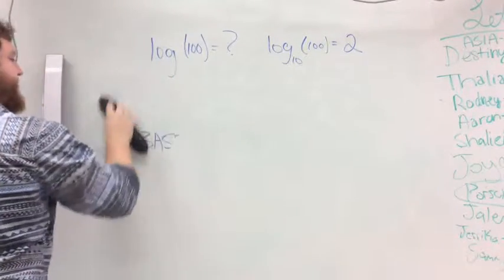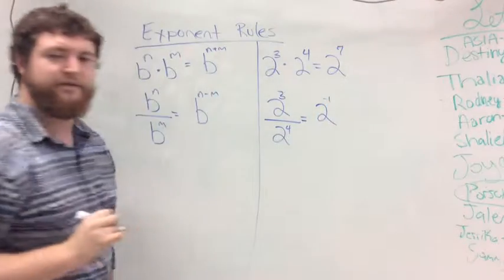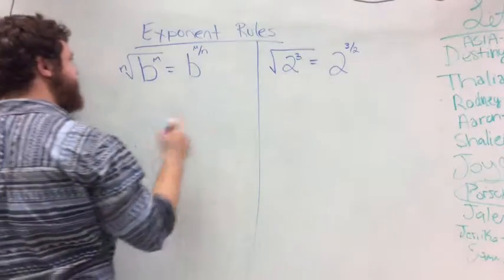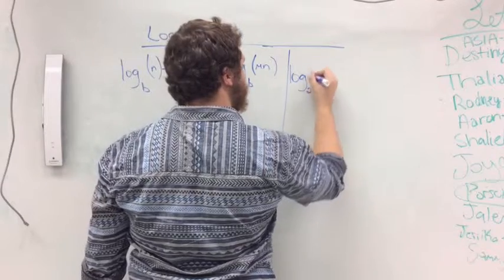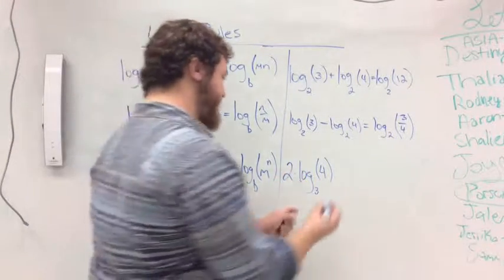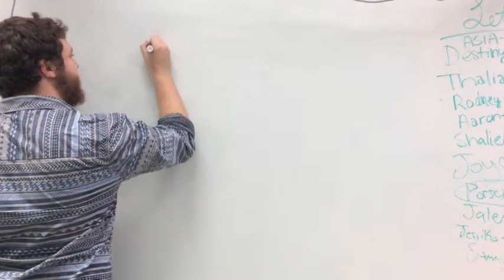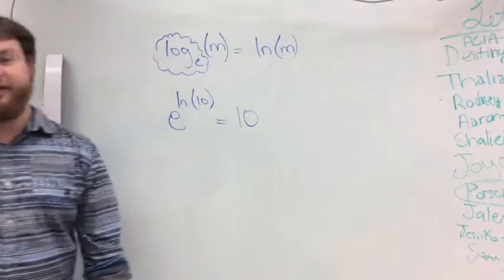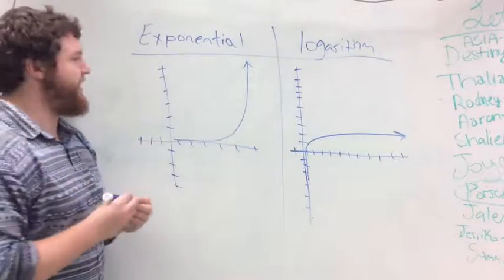Exponent & Log Rules